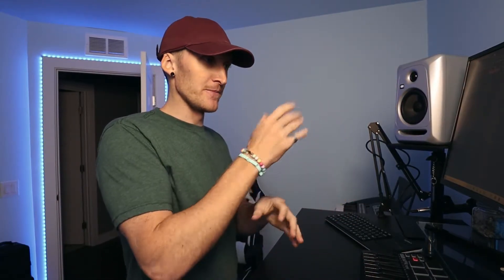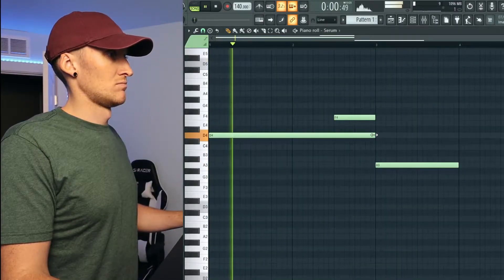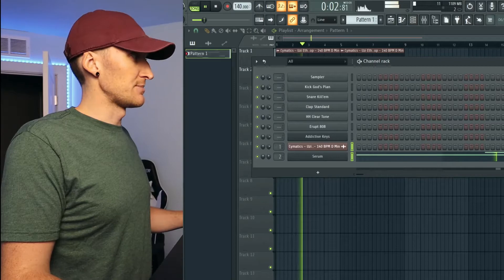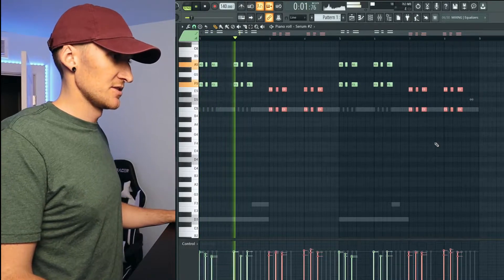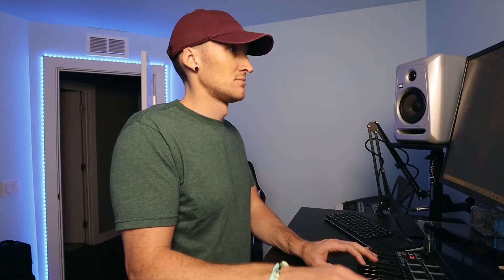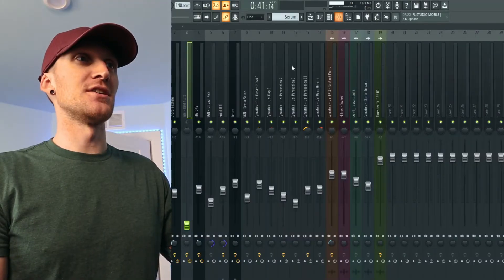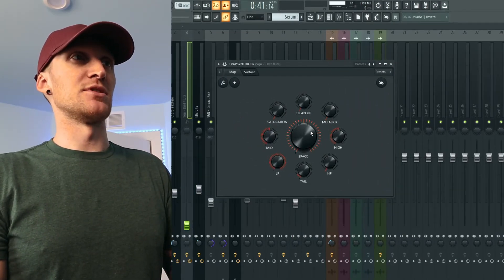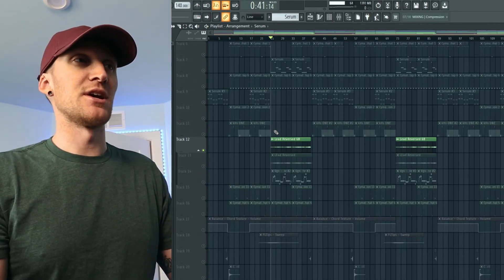Making a Virtual Beat in FL Studio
I've been really into Virtual Beats lately and wanted to try my hand at making some.

[IGNORE THIS]
Made with FL Studio 20